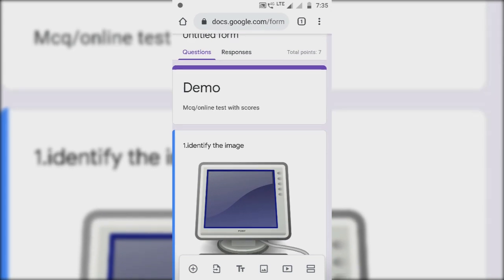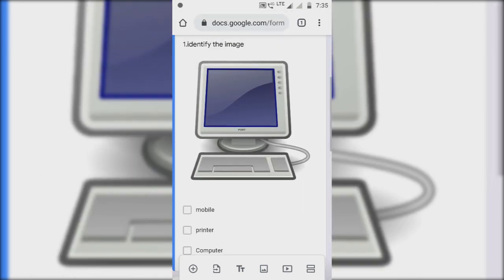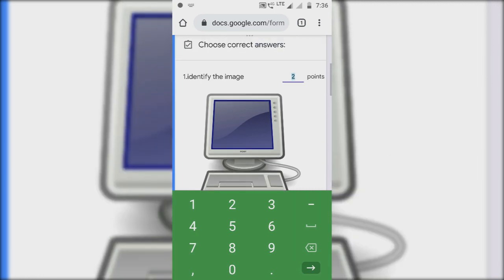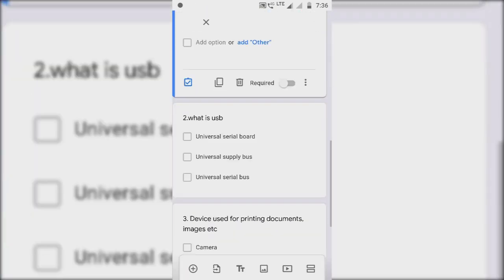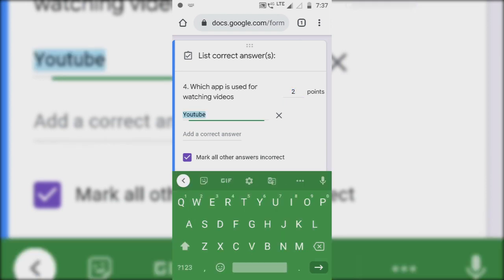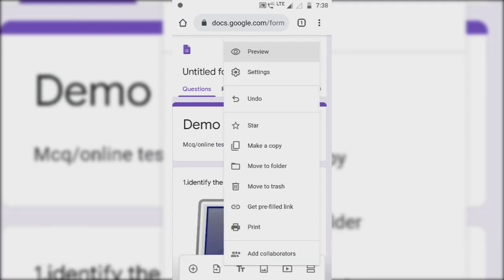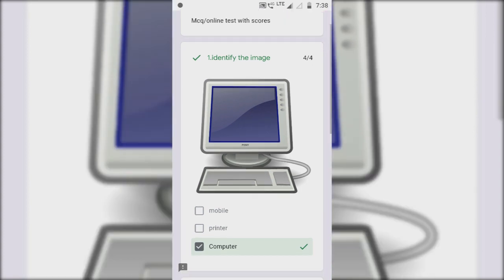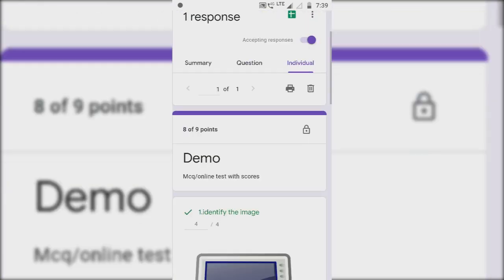make quiz in google form in 5 min with scores.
This tutorial is to make Quiz or online test  with scores, that are displayed after submission of the google form.
...Best for teachers and instructors for conducting a score based test or quiz.
creating quiz or mcq easily in google form in 5 min.